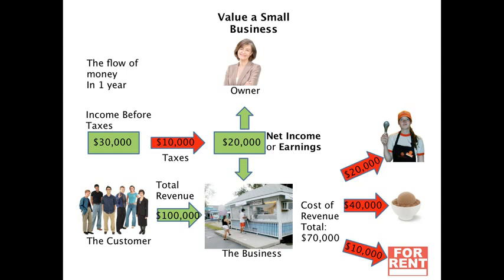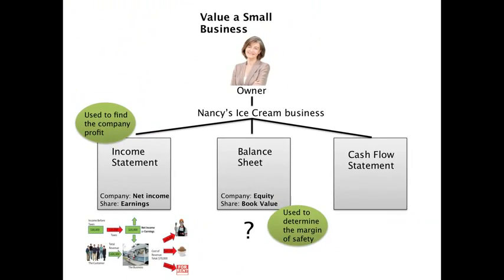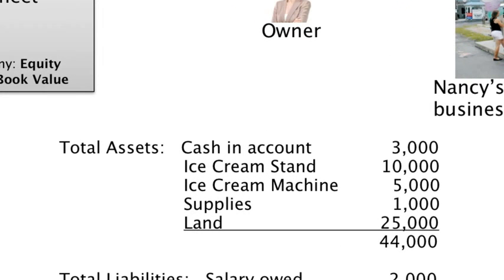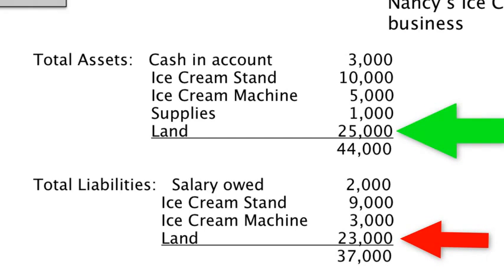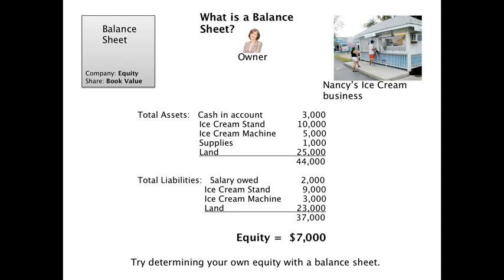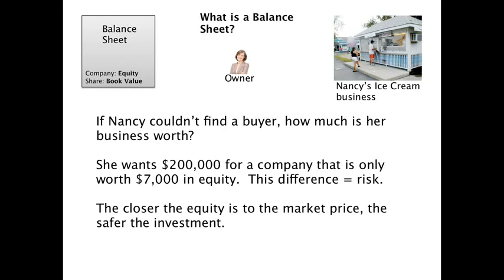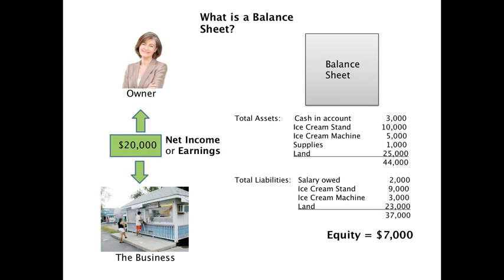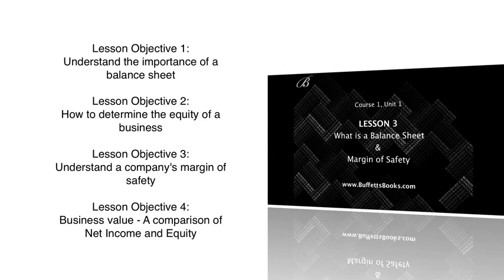3 What is a Balance Sheet and Margin of Safety(SHARE MARKET COURSE)